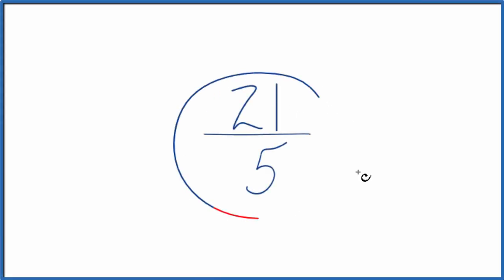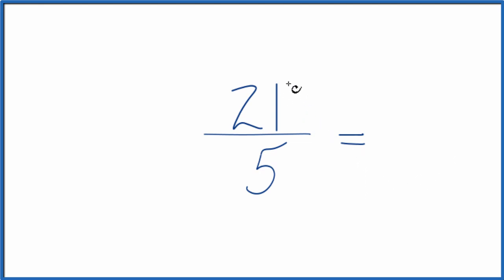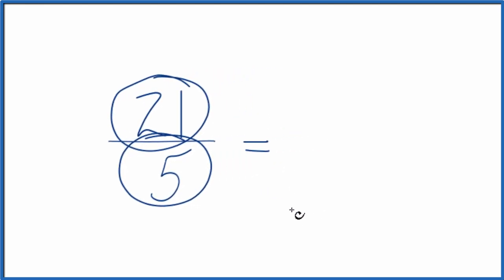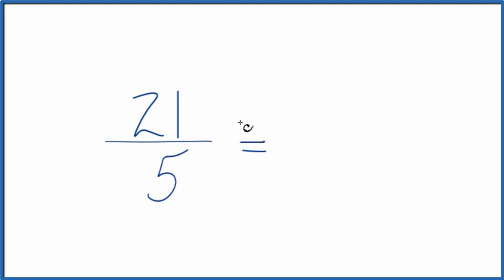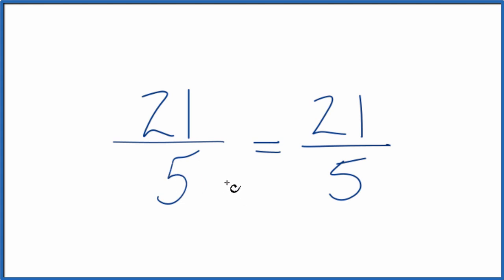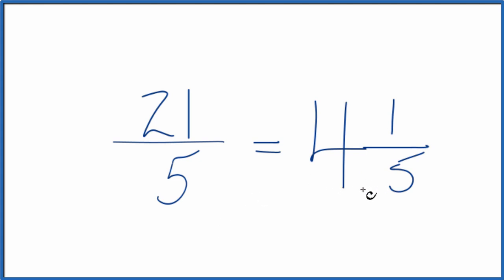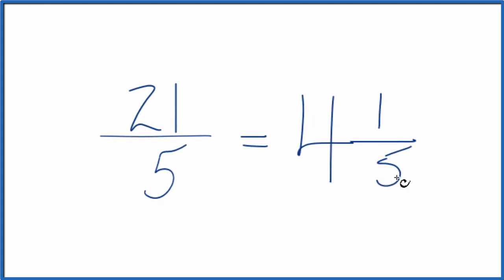How to Simplify the Fraction 21/5 (and as a Mixed Fraction)